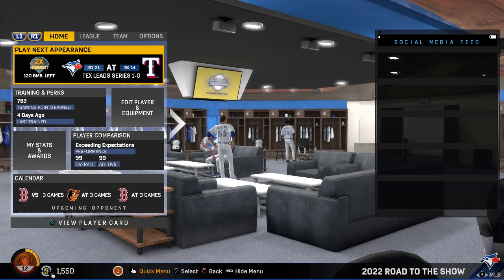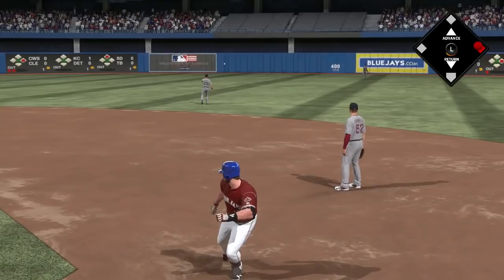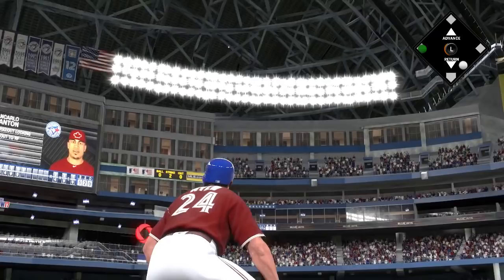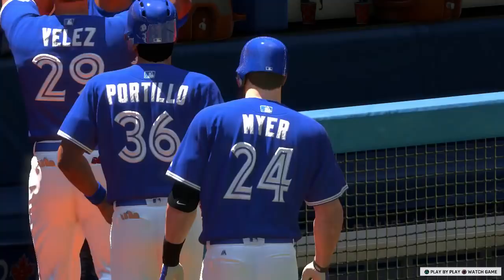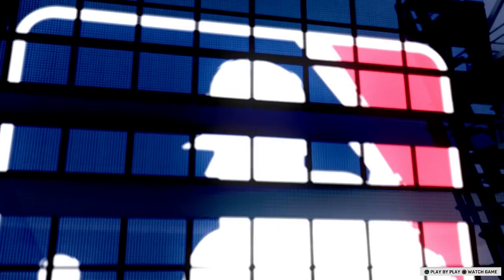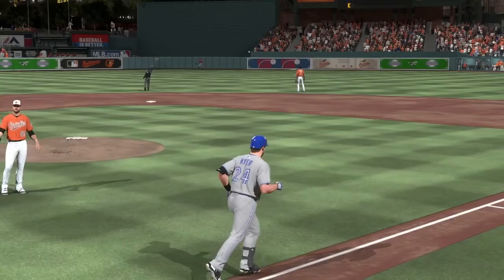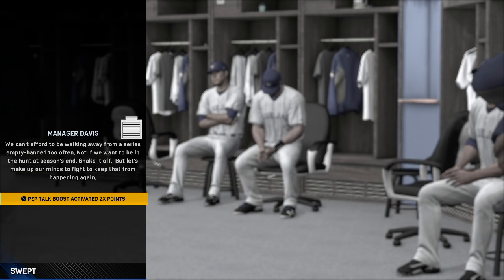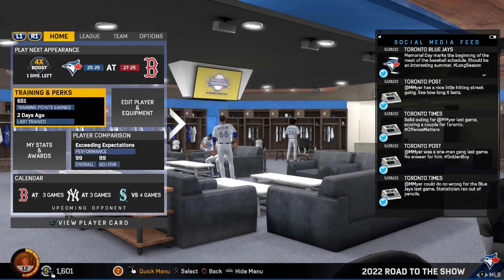MLB The Show 17 Matt Myer (Catcher) Road To The Show - EP128 MLB 17 Debut!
In this MLB The Show 17 Road To The Show video Matt Myer makes his debut in the new game, catching and hitting Myer Moonshots for the Toronto Blue Jays. MLB 17 debut!